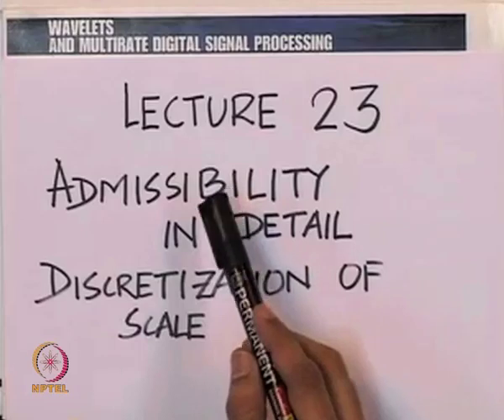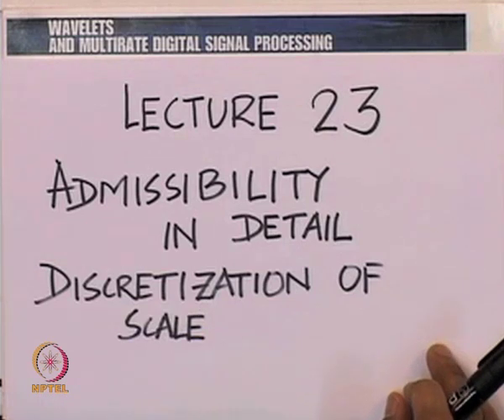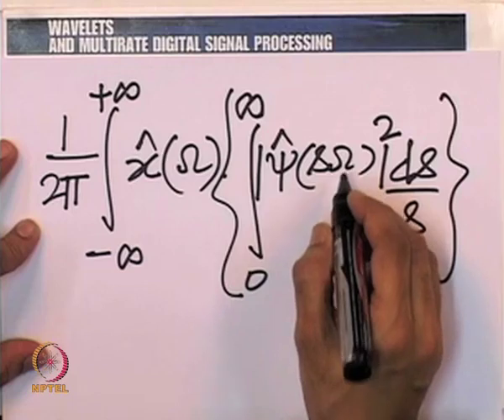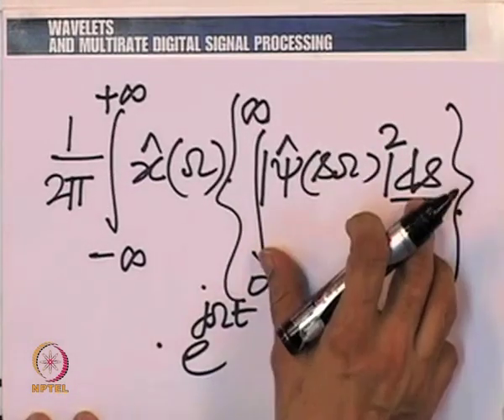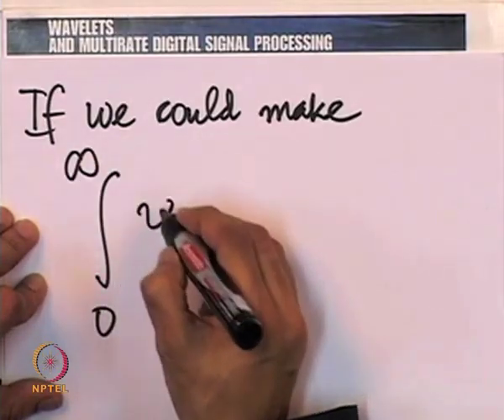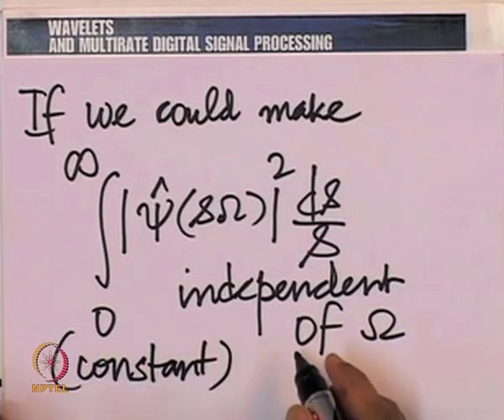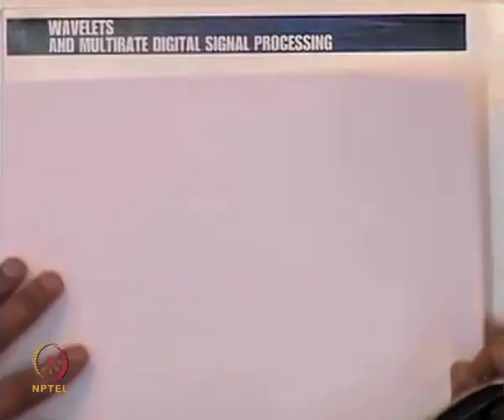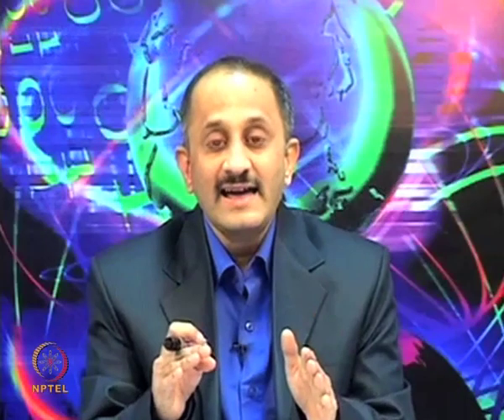Mod-01 Lec-23 Admissibility in Detail Discretization of Scale